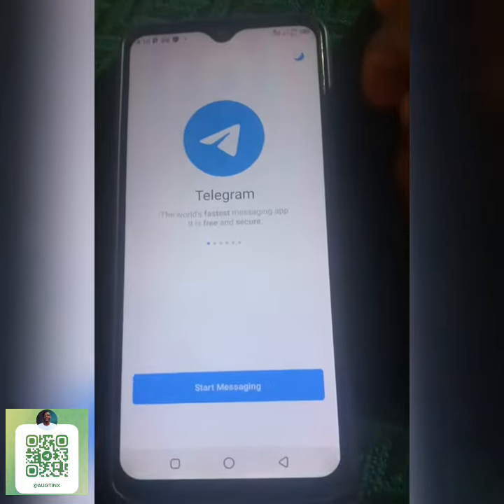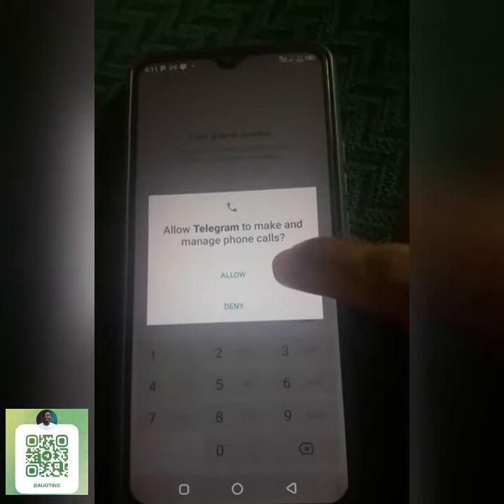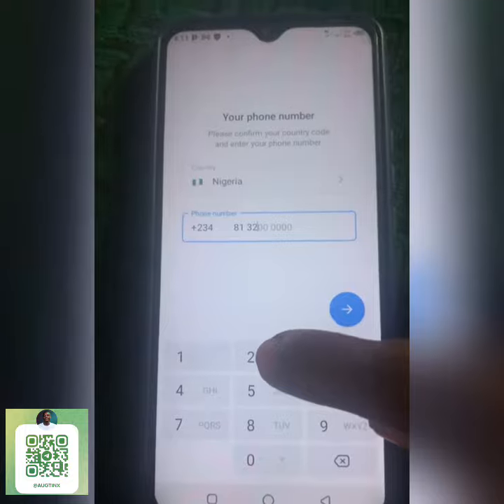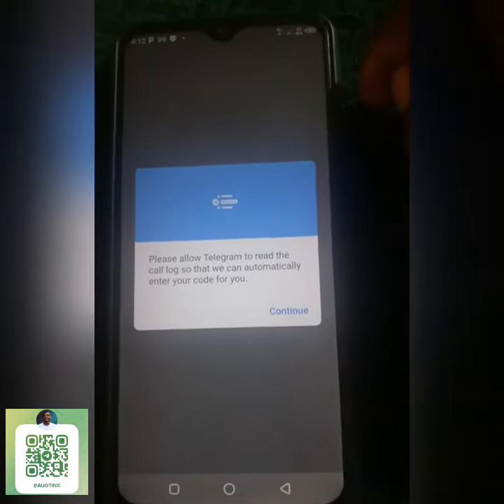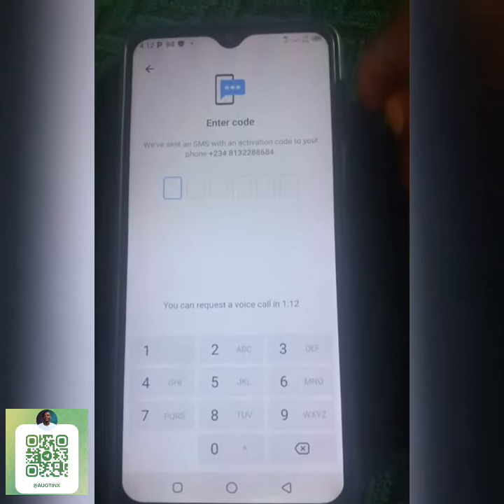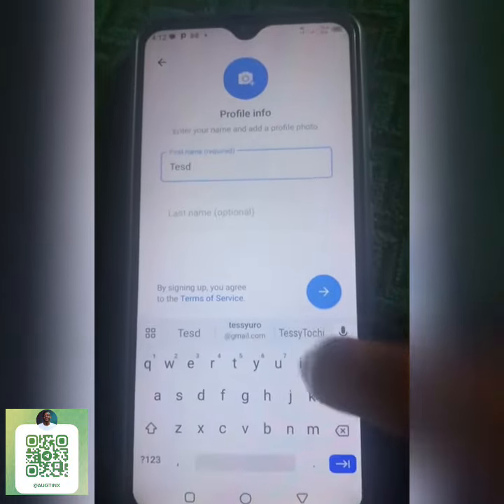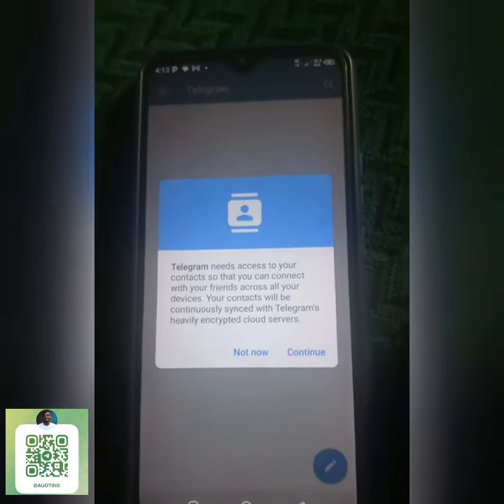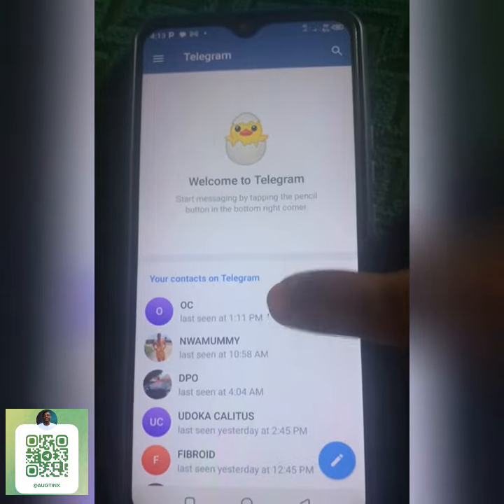How to Create Telegram account: Complete Telegram Tutorial 2023 (Step-by-Step)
How to CREATE TELEGRAM ACCOUNT IN 1 MINUTE | Step by Step Tutorial 2023

Related:

How to use telegram app
How to create telegram account
How to create telegram easily
How to delete telegram account
How to send message using telegram
How to use telegram in Android
How to use telegram in Iphone
How to create account in 1 minute
Telegram tips and trick
How to create channel in telegram